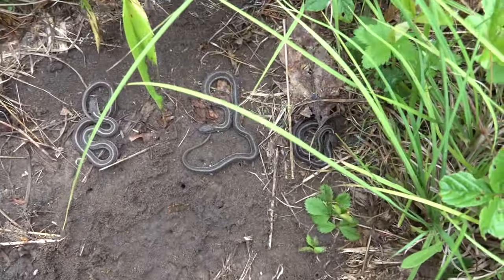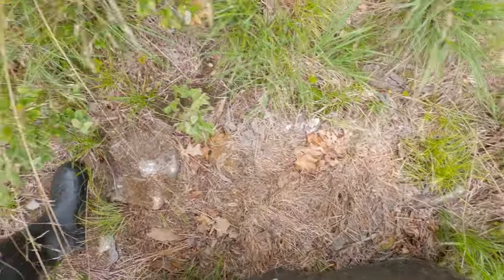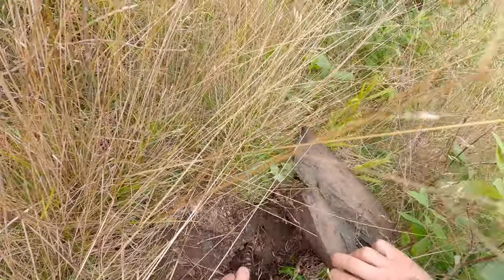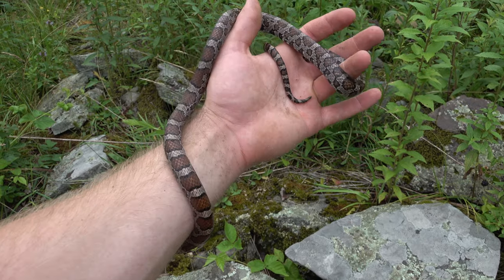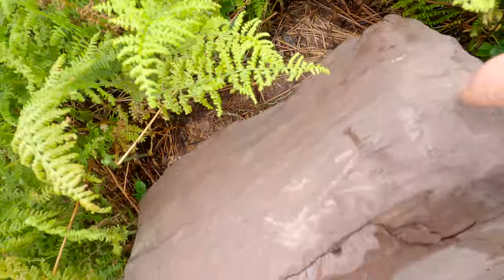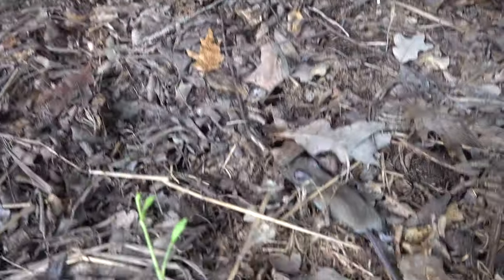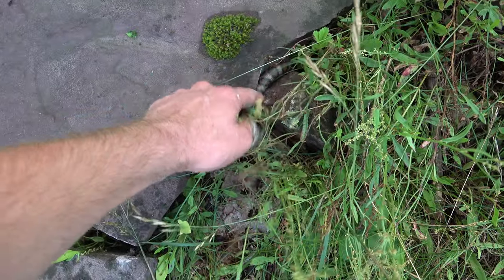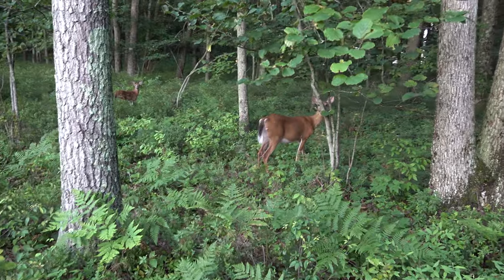I Found a Hognose Snake Nest! Flipping Rocks for Snakes!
In this episode, we flip rocks to find snakes, and end up seeing milk snakes, red bellied snakes, ring neck snakes, garter snakes, and a nest of hognose snake eggs!